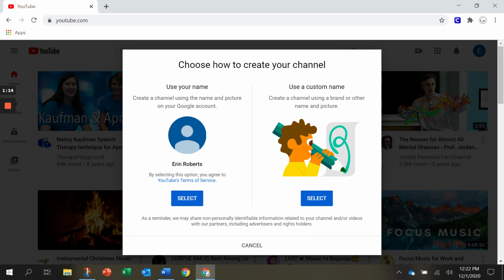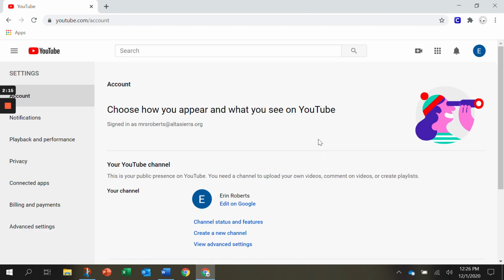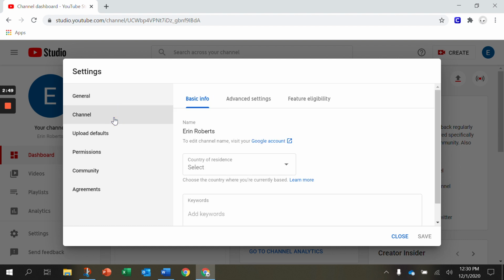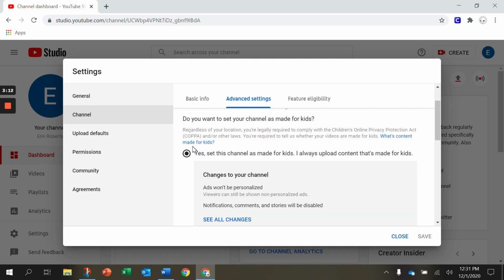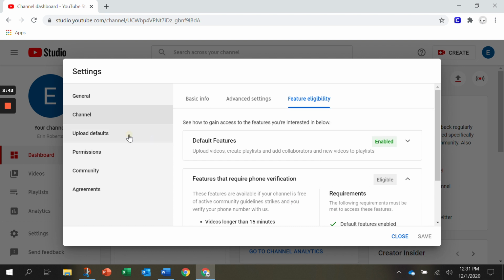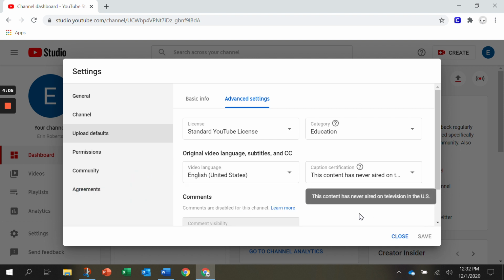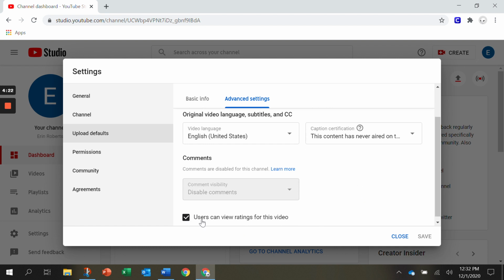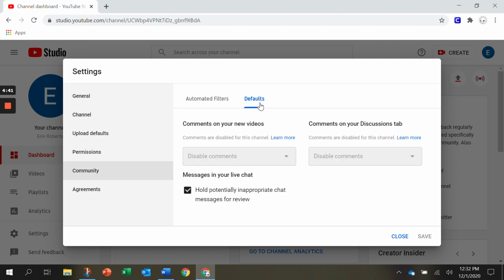YouTube: Creating a YouTube Channel for Teachers